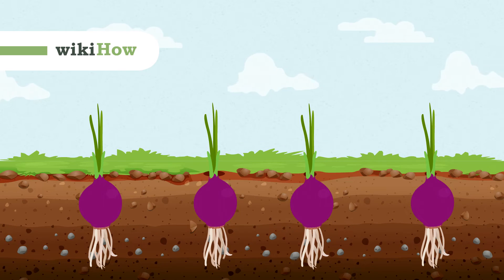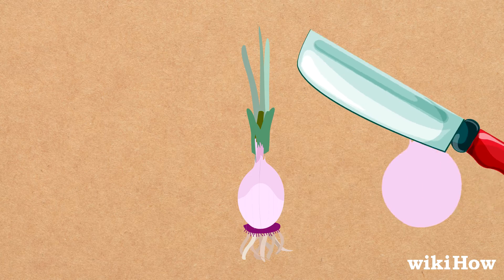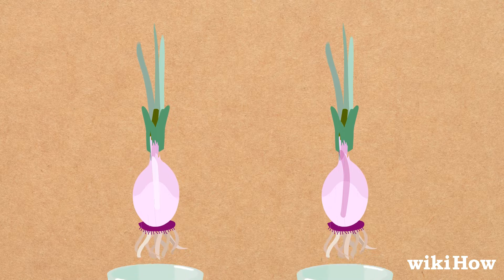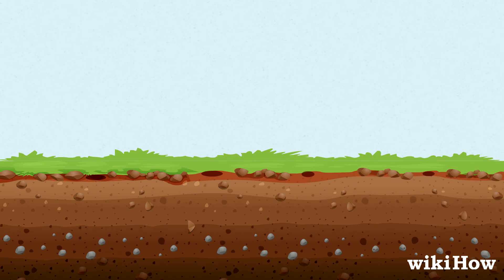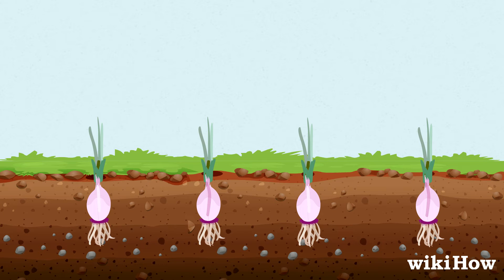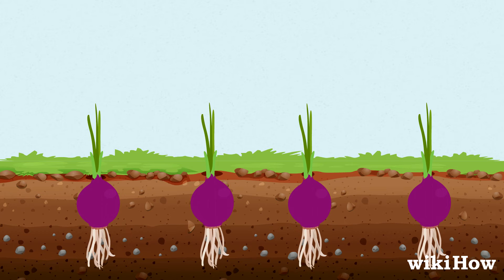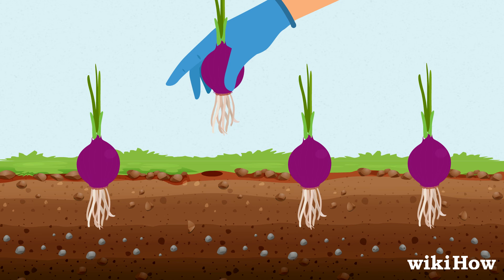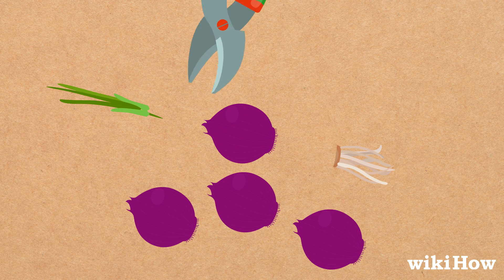How to Plant Sprouted Onions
Learn how to plant sprouted onions with this guide from wikiHow